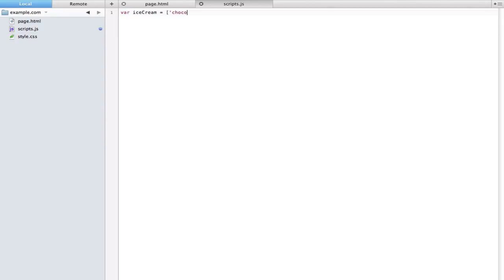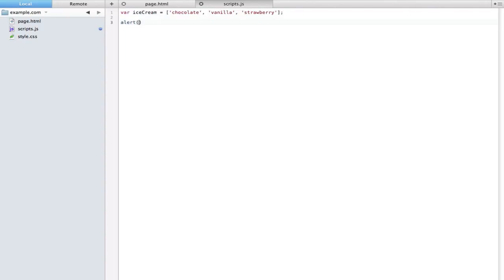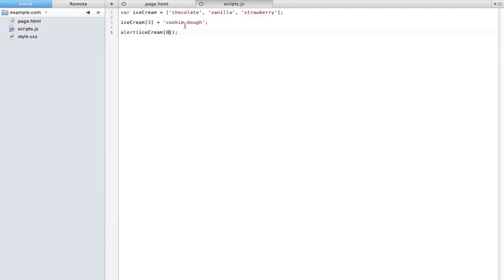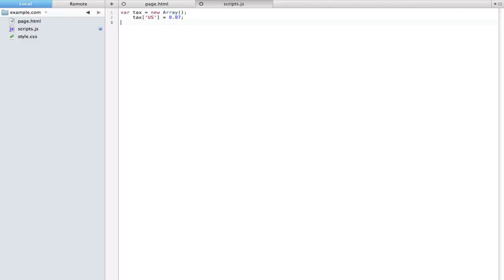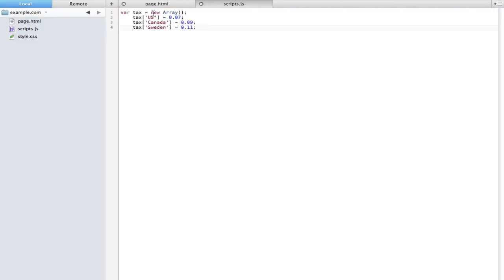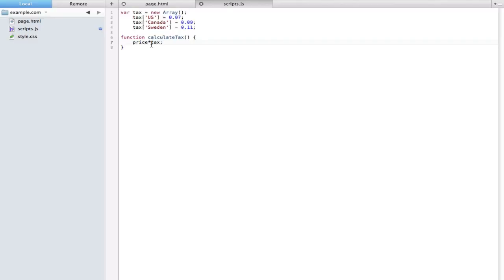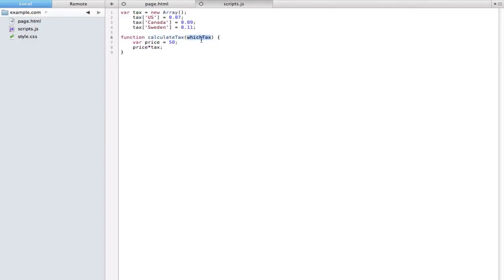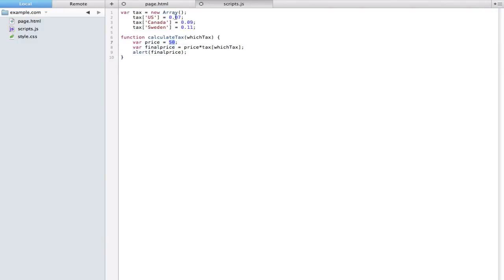Thiết kế website (19): Mảng (♥ - ♥) - Insolink Việt Nam